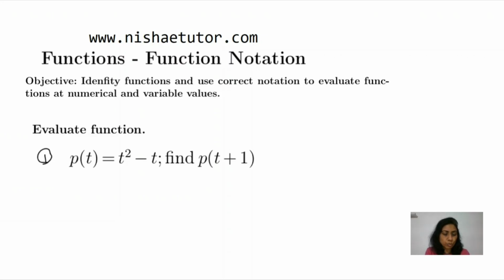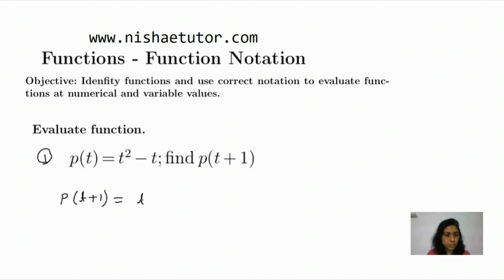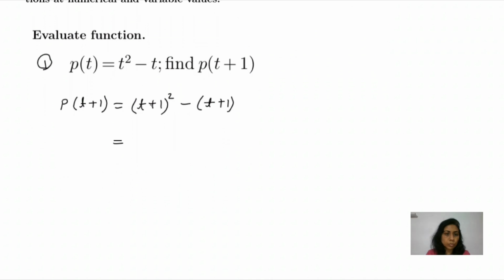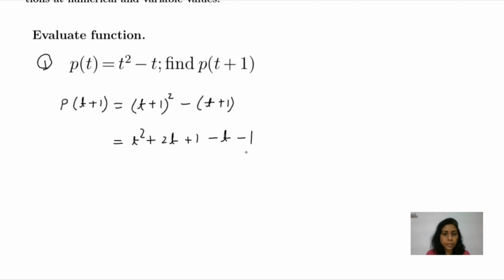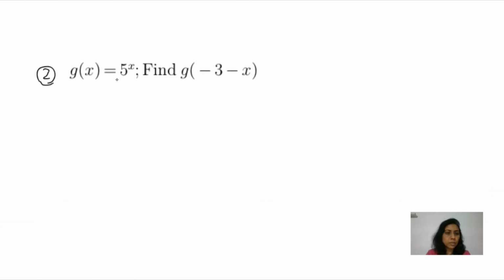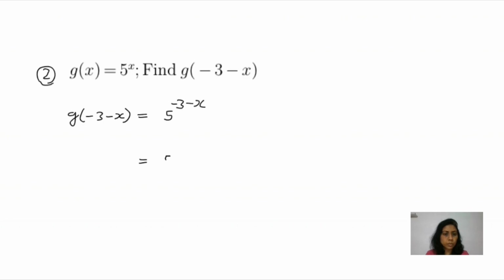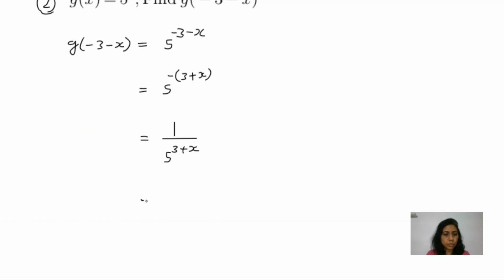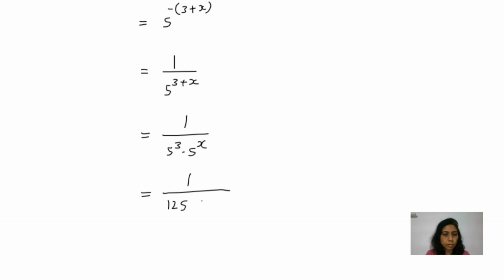Functions | Evaluate Function | Part 7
Evaluate Function Problem | Step-by-Step Explanation
Evaluating Functions | Algebra Made Easy!

In this video, we’ll learn how to evaluate functions step by step! 📚✨

🔹 What You’ll Learn:
✅ What a function is in algebra
✅ How to substitute values into a function
✅ Solving function expressions easily

This lesson is perfect for middle school and early high school students who want to strengthen their algebra skills. Watch till the end for practice problems! 🎯